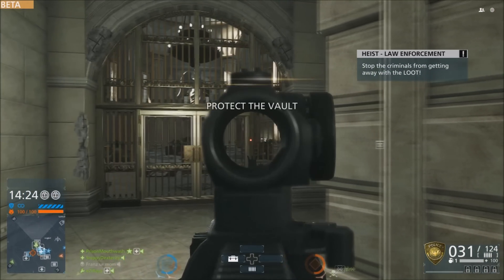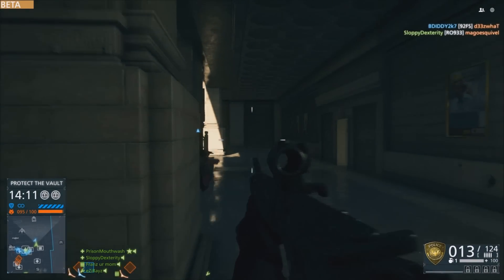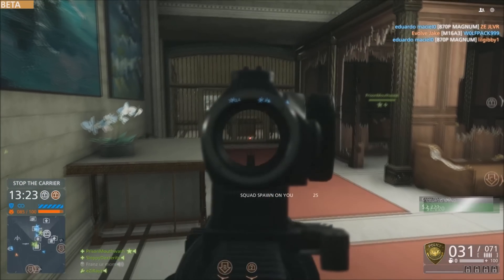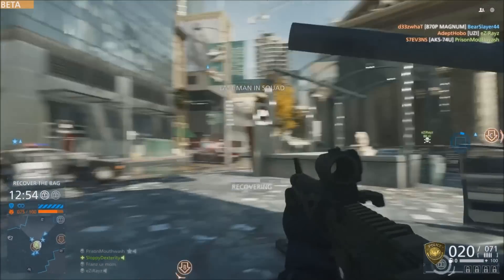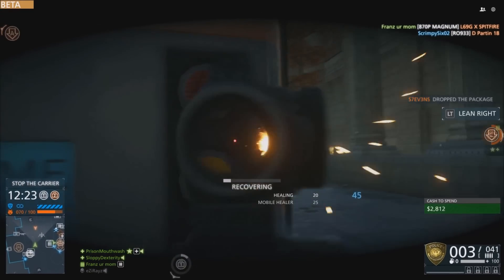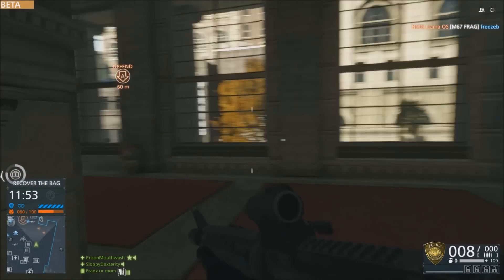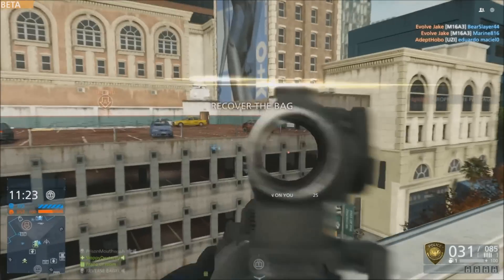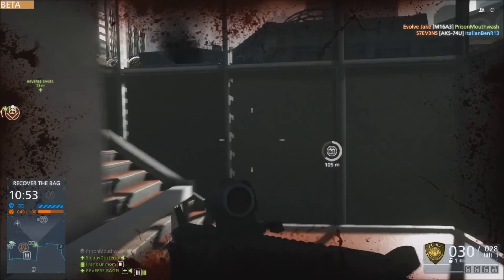Battlefield Hardline Beta - First impressions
What is up everyone!? This is Christian A.K.A Shutter.